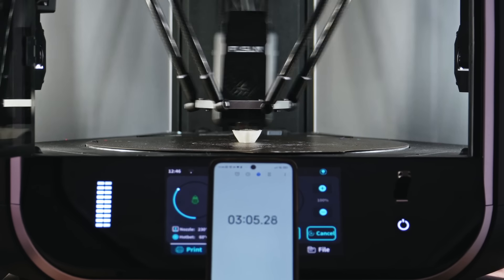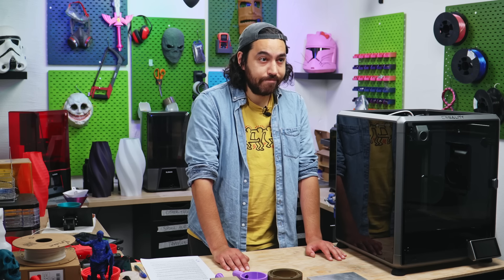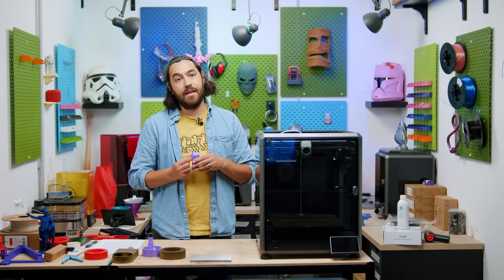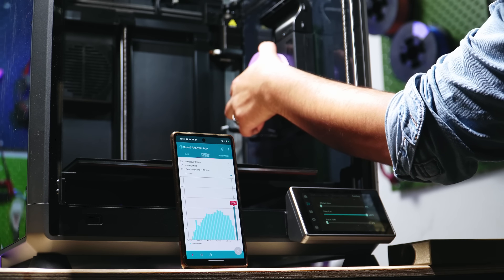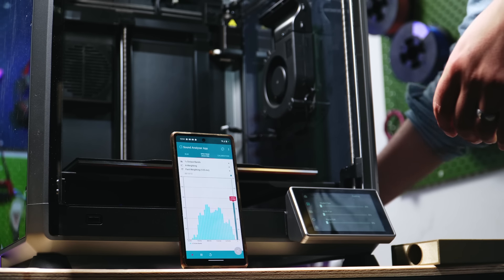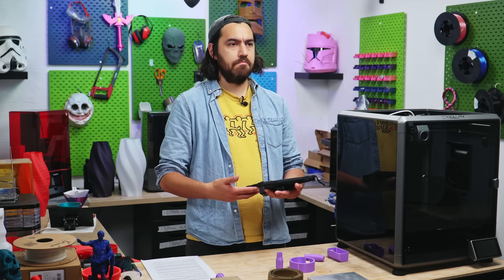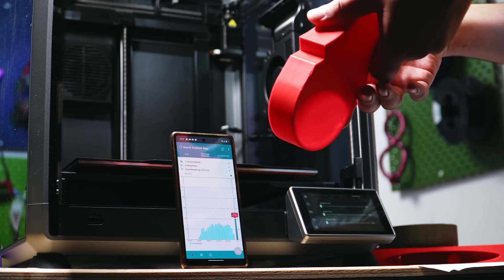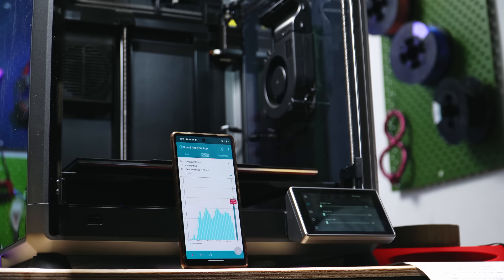Quiet Please! Reducing 3D Printer Noise with DIY Mods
Tired of the deafening roar of your 3D printer? In this video, we take on the challenge of silencing the Creality K1 side fan, one of the loudest printers in our workshop. Resonance chambers, sound insulating foam and anti-vibration methods, we explore various techniques to reduce the noise without compromising performance.

We learned a lot and we're going to develop this further. You can see our experimental designs that you can download and mod yourself for other printers on our printables

More updates will come as we improve the designs.

And you can also check out the Boston University article

00:00 Intro
00:50 Silent Fans and other fan performance
2:50 Solutions to noise reduction
3:44 VezBOT printer CPAP muffler
7:30 Vezbot design with insulation material
7:55 Analysing frequencies and resonance chambers
10:58 First test with resonance chamber
12:30 Larger resonance chamber
13:24 Even larger resonance chamber
14:10 Boston University design
15:17 Further considerations
16:43 Acrylic Panel Vibrations!
19:33 Learning outcomes